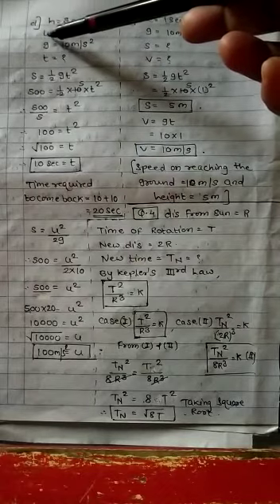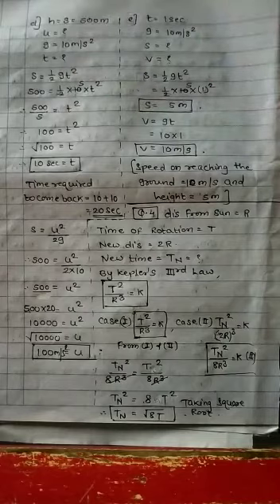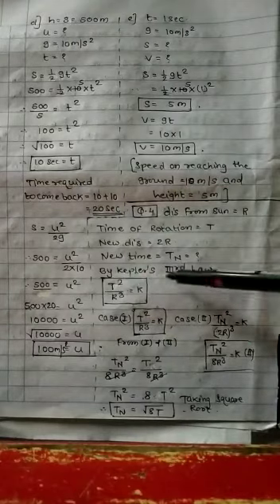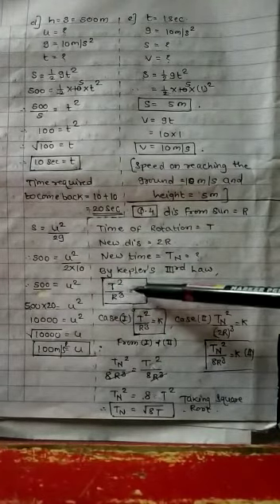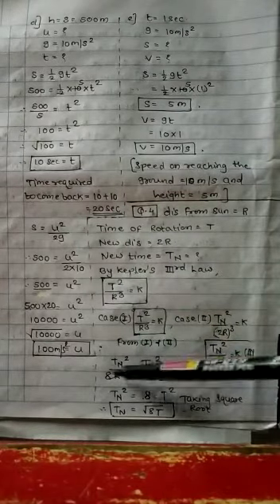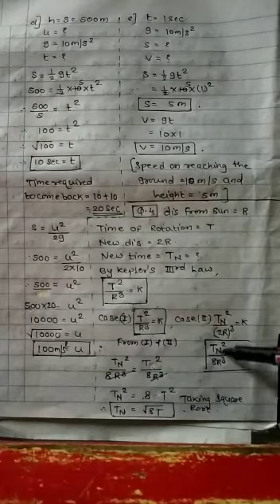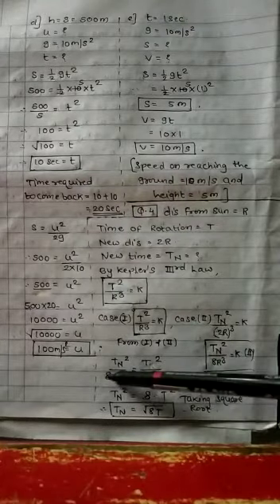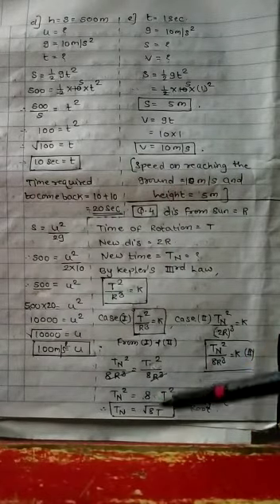Gravitation numerical d